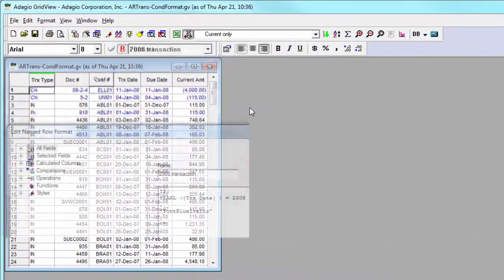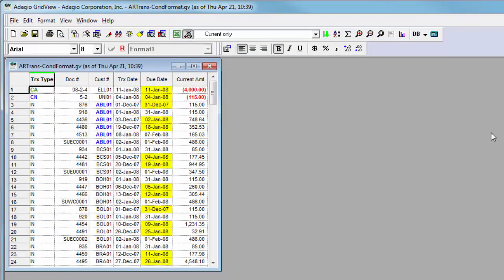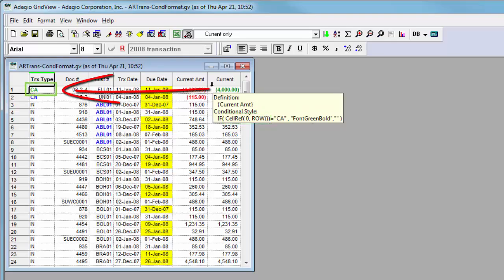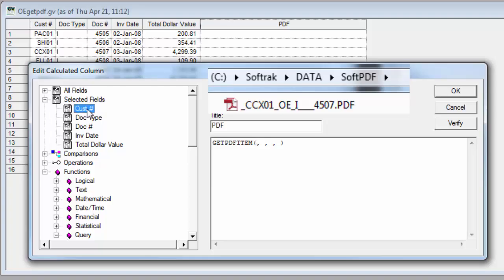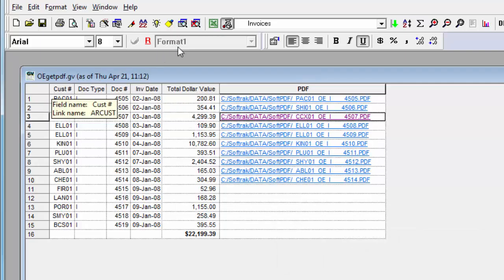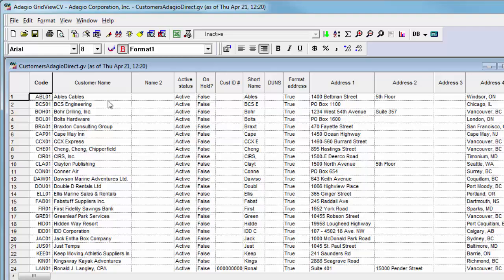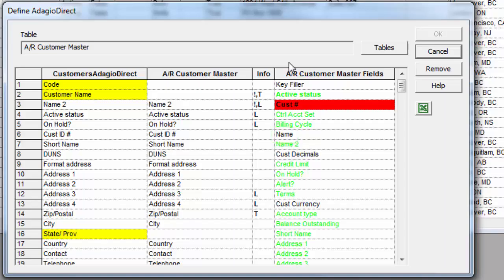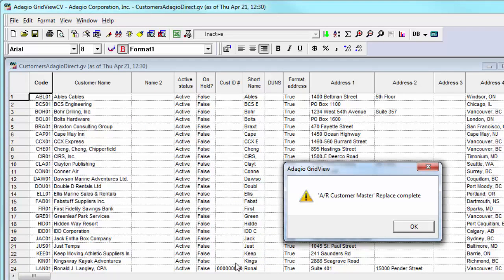What's new in Adagio GridView 9.2B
This upgrade has new features for conditional formatting on specific columns, wide scale database updating with Adagio Direct, and much more!